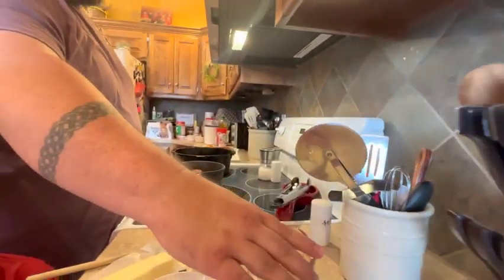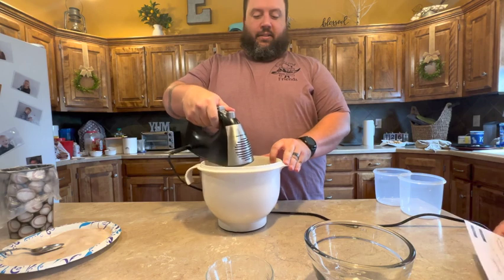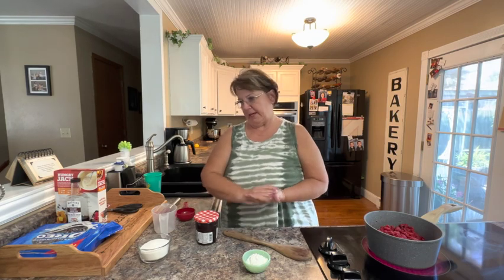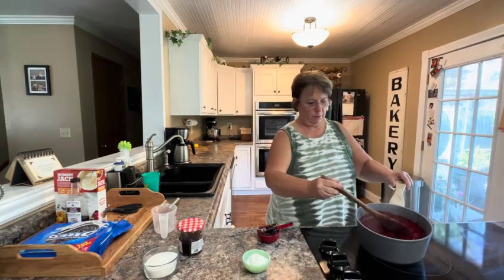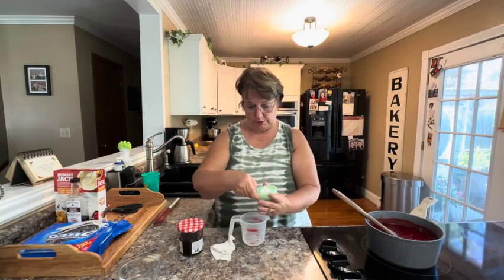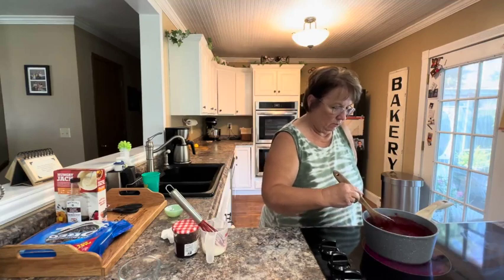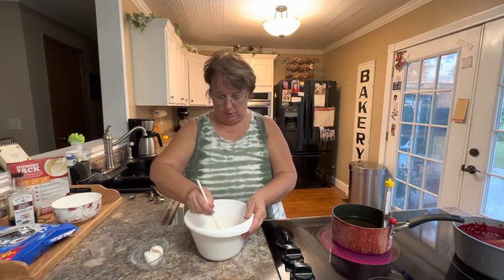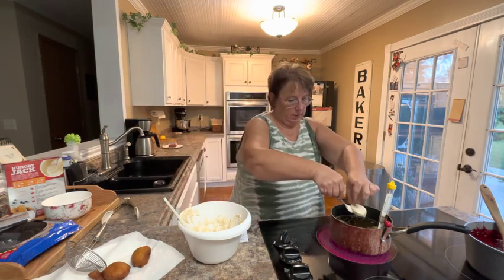Churros & Fried Oreos with Raspberry Sauce | Cooking with Some Friends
It's a great day for a sweet treat! Welcome back to Cooking with Some Friends, where Tracy is sharing two fair-favorites: churros & fried oreos (with raspberry sauce)!